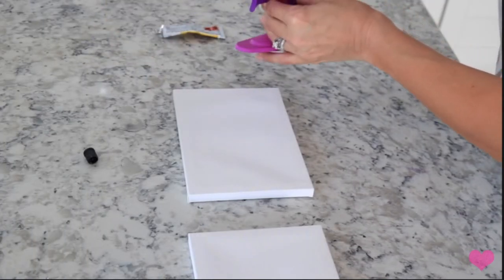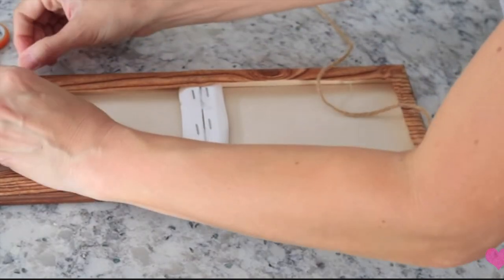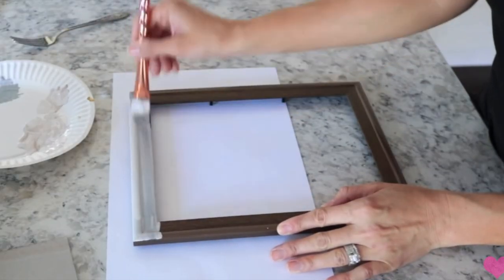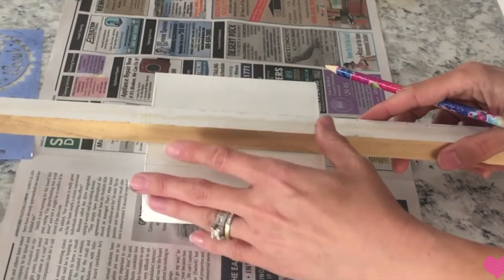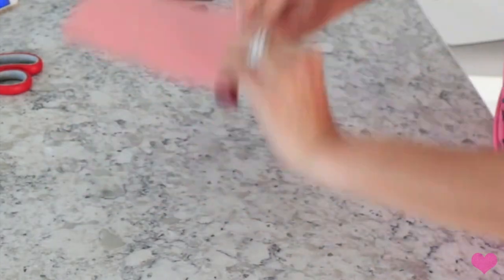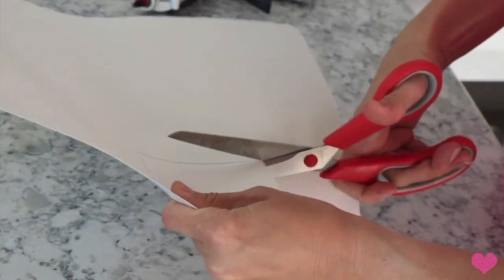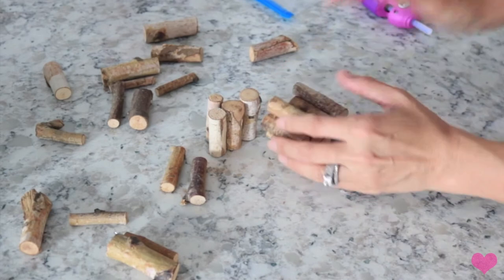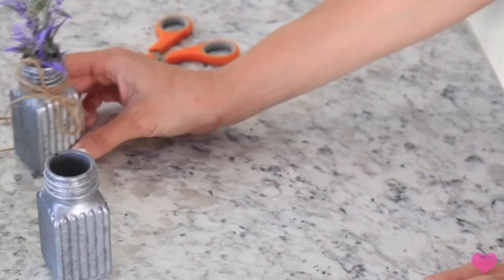EASY DOLLAR TREE FARMHOUSE DECOR IDEAS...perfect for a hutch or small spaces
I hope you guys enjoy these easy dollar tree decor ideas.  They are perfect for smaller spaces or decorating your hutch.  Here are some links that I mentioned in the video:

CRAFT SUPPLIES I USE:

Krylon Deep Gray Matte Spray Paint
Platinum Acrylic Paint

***EQUIPMENT USED***

EDITING: iMovie